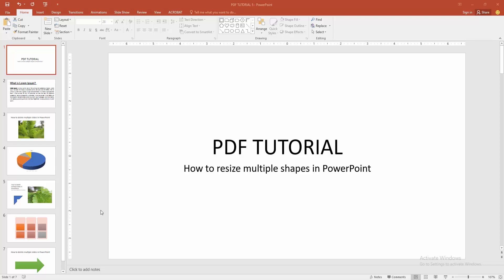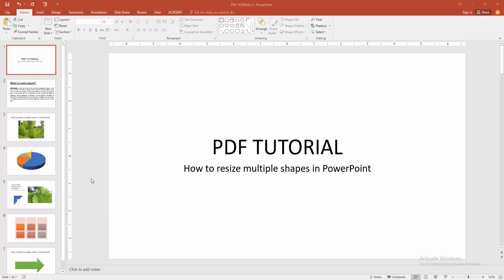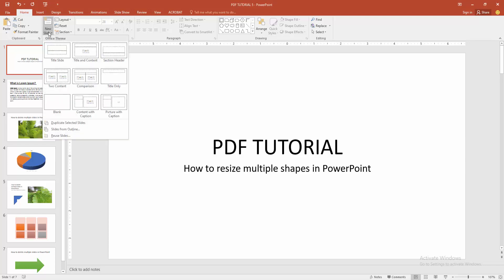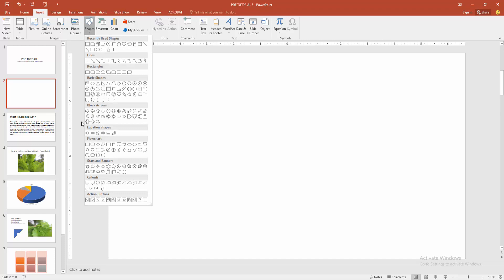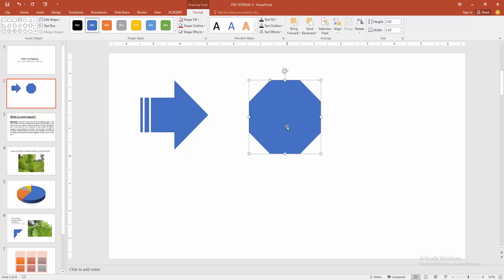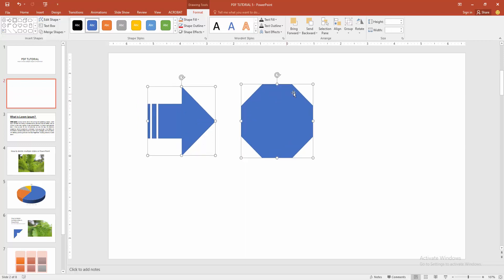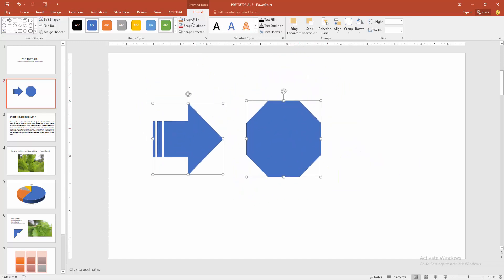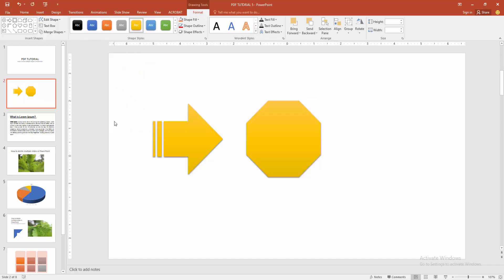How to resize multiple shapes in PowerPoint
Assalamu Walaikum,
In this video I will show you, How to resize multiple shapes in PowerPoint.  Let's get started.